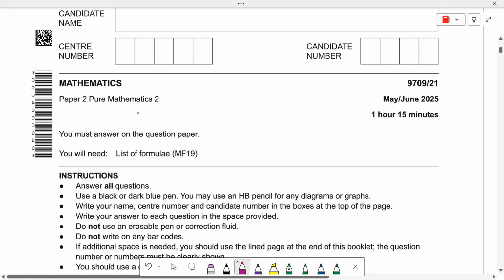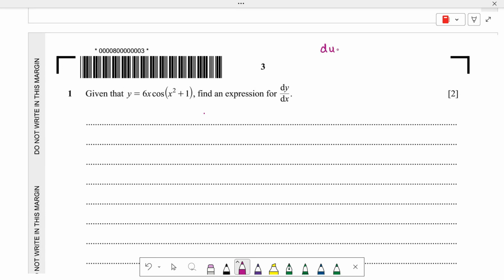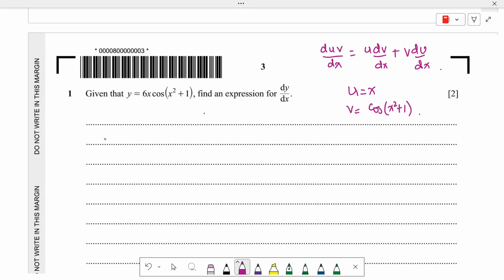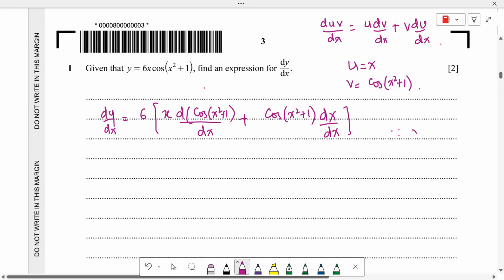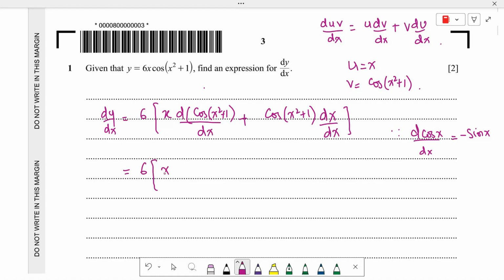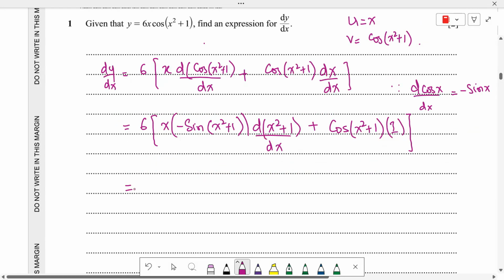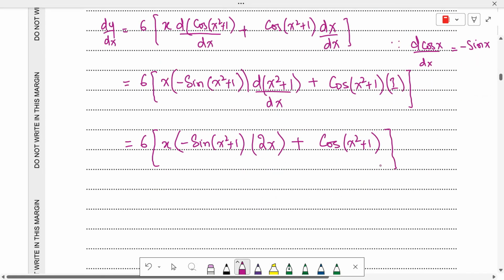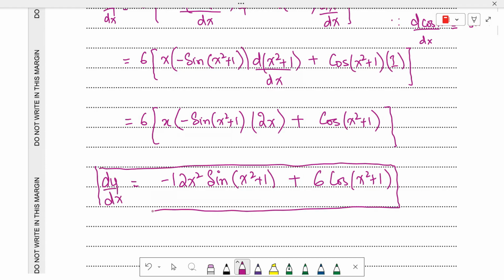AS & A Level Pure Maths 9709/21 May June 2025 | Question 1 Solved | Step-by-Step Past Paper Solution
Welcome to this detailed step-by-step solution of Question 1 from the Cambridge International AS & A Level Pure Mathematics 2 (9709/21) May/June 2025 paper.
In this video, I explain each step clearly to help you understand the key mathematical concepts and techniques required to solve this question confidently.

📘 Topics Covered:

Core concepts of Pure Mathematics 2 (P2)

Step-by-step logical explanation

Solution techniques for exam-style questions

Useful tips for A Level mathematics exams

🎓 Best For:

AS & A Level students preparing for Cambridge exams
Teachers and tutors looking for explained past paper solutions
Students wanting to improve problem-solving speed and accuracy

📅 Paper Details:

Subject: Pure Mathematics 2 (P2)
Code: 9709/21
Session: May/June 2025
Question: 1